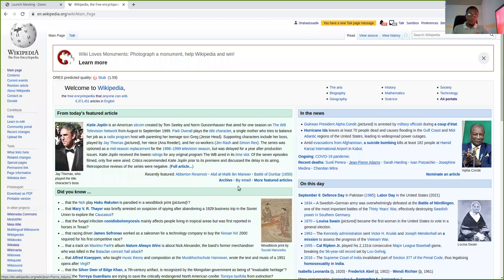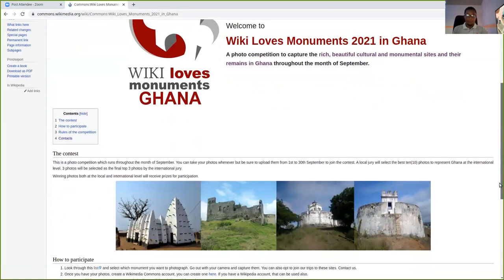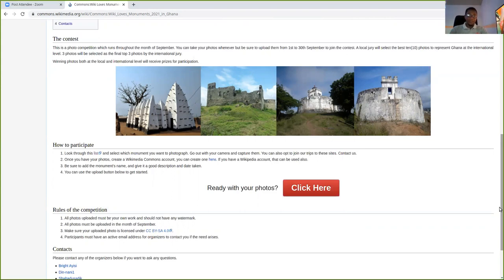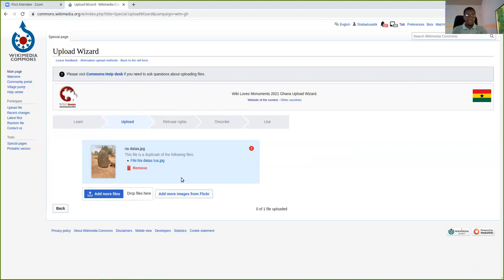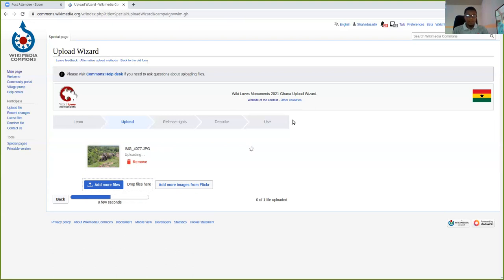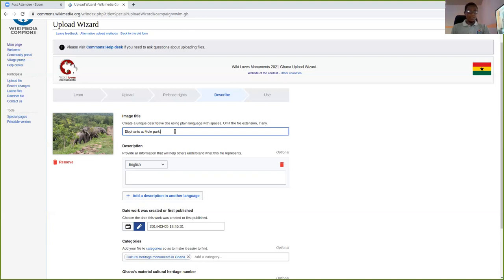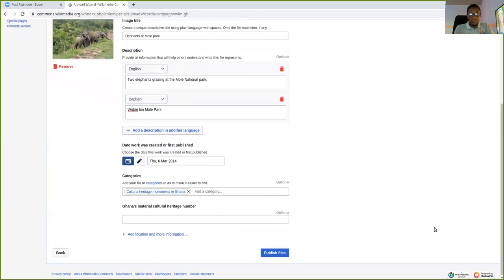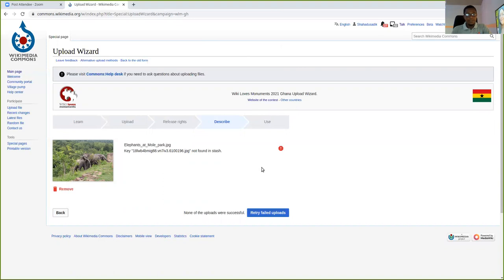How to submit photos for Wiki loves Monuments 2021 in Ghana by Sadik Shahadu.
This video will show you how you can submit your photos for Wiki Loves Monuments 2021 in Ghana.